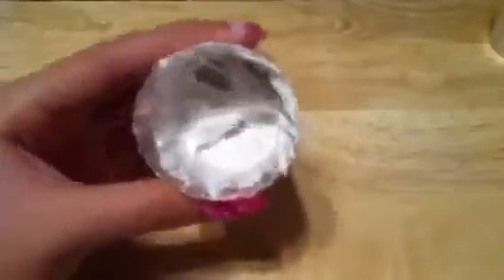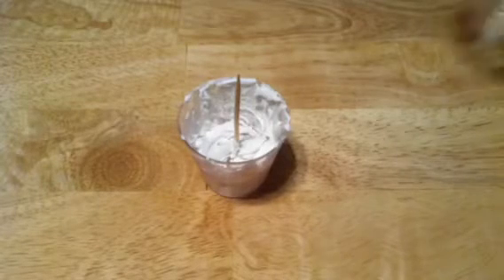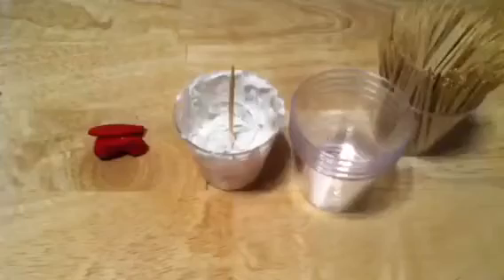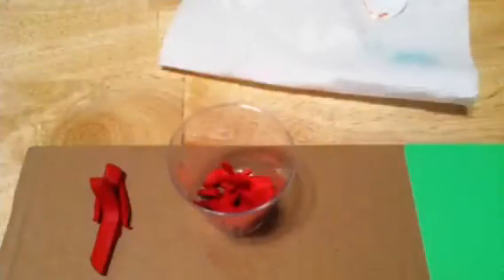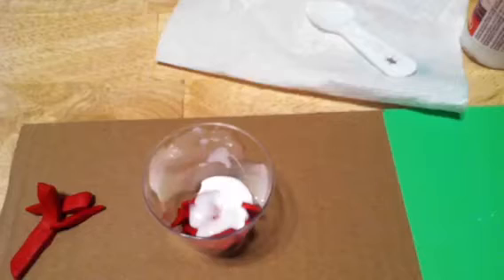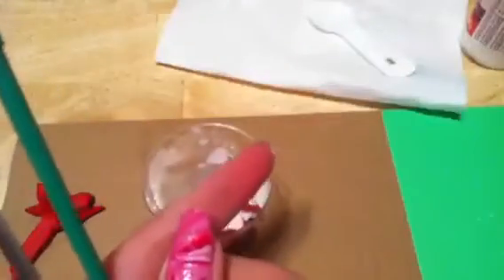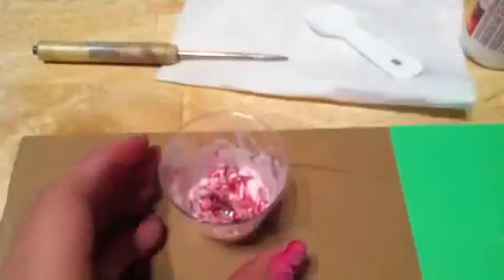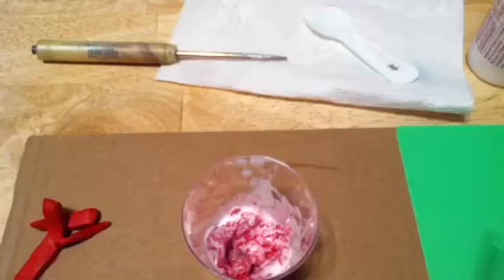Tutorial: Hard Cake Icing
The Materials you need:
Tools: Mixing tool or a tooth pick , a plastic cup and Tls
Clay that is soft it easier to work!